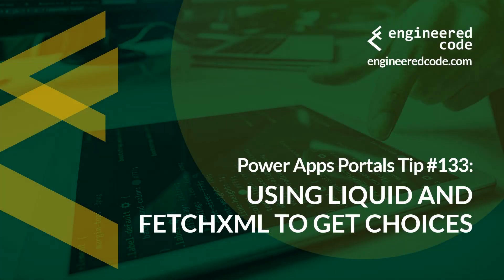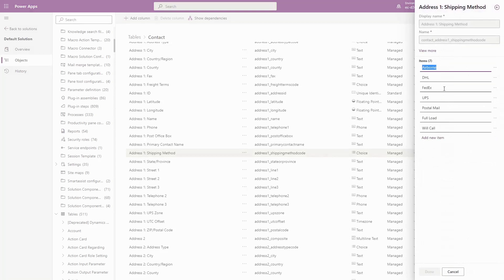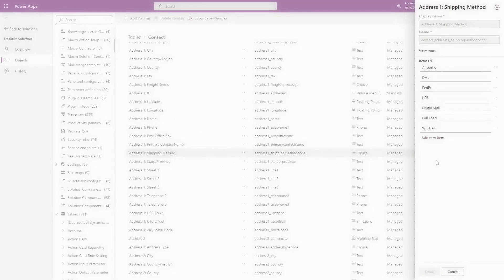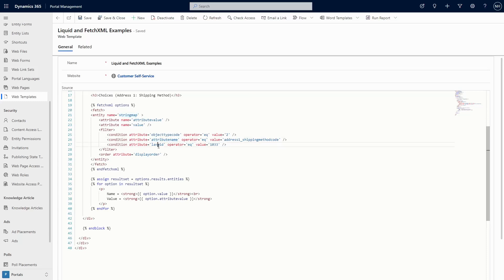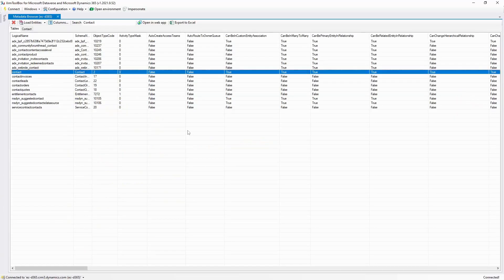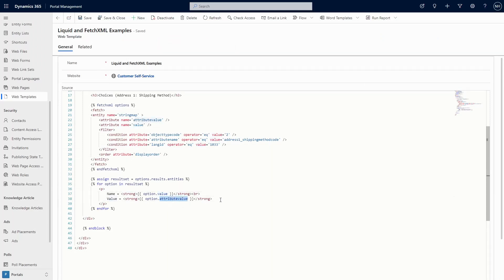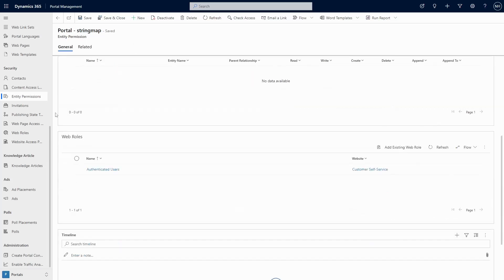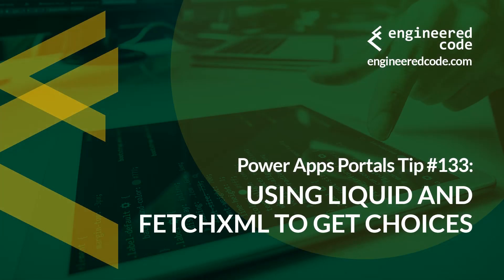Power Apps Portals Tip #133 - Using Liquid and FetchXML to get Choices - Engineered Code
In this tip, I look at how you can use Liquid and FetchXML to get a list of the options available for a choice column (previously know as an option set).